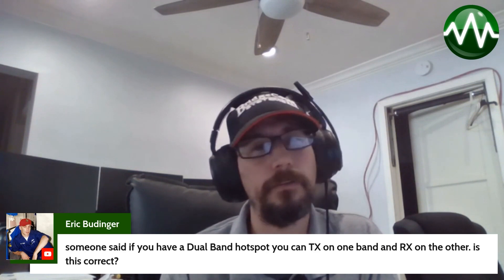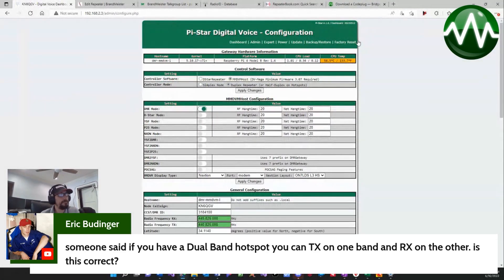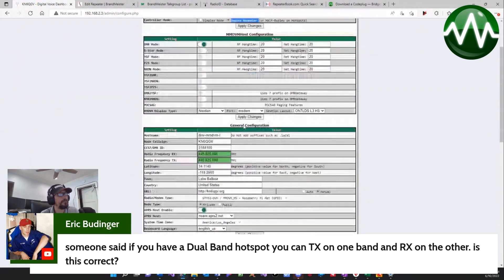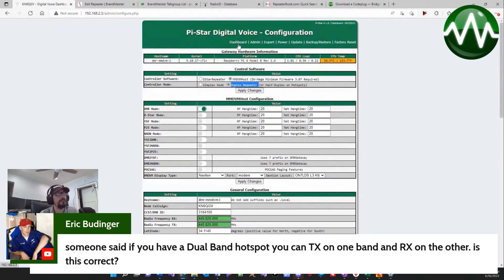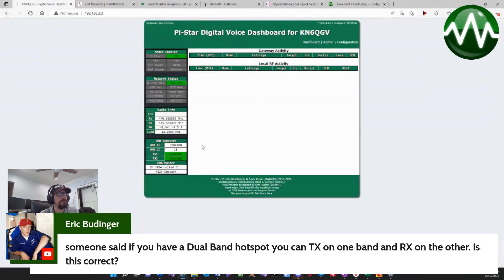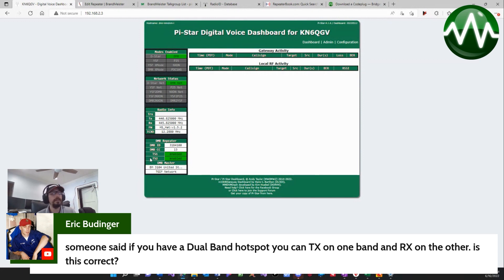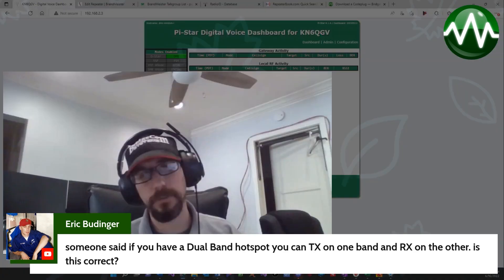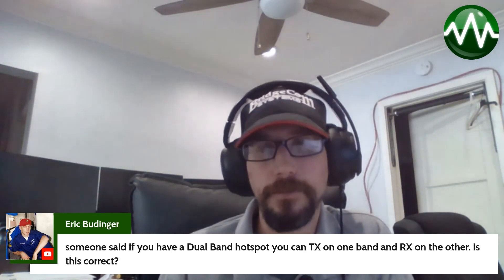Dual Band TX and RX Capabilities